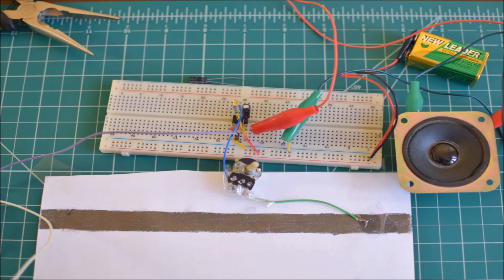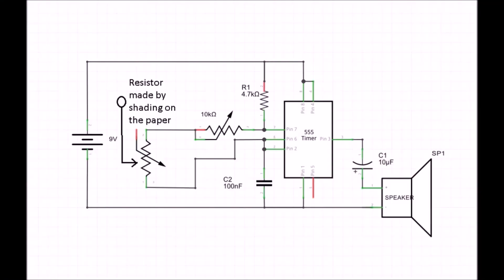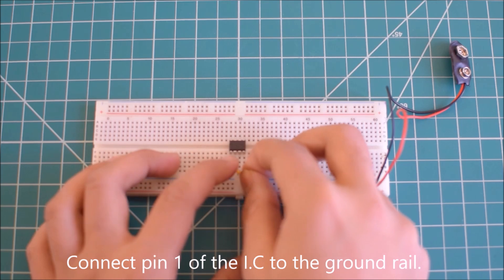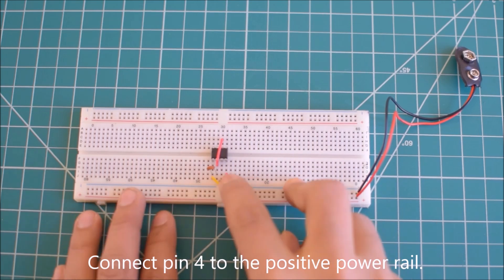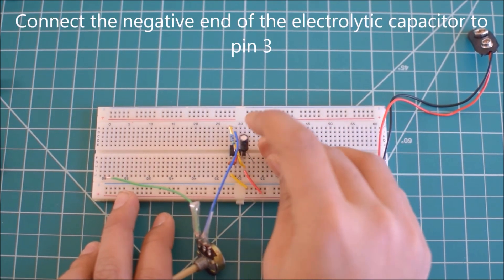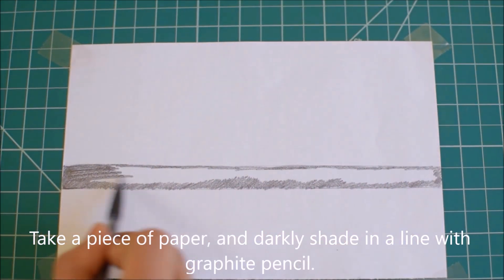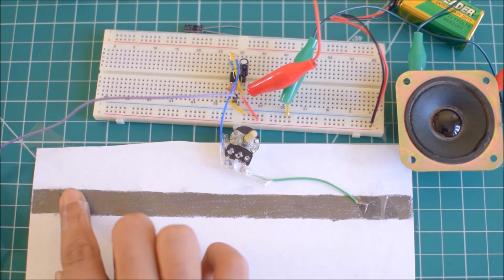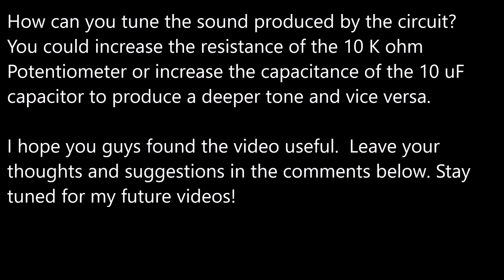How to make a Audio generator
Hello everyone! Today I am going to show you how to make an Organ using with a 555 timer chip. The circuit produces different sounds and you can even tune it to make music.  It's a fun little circuit.   Hope you guys find it useful!